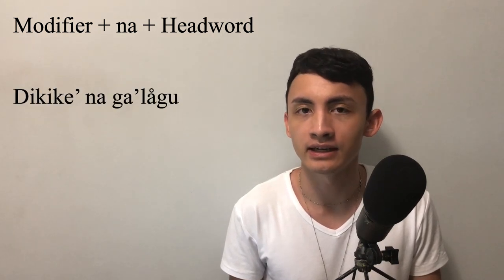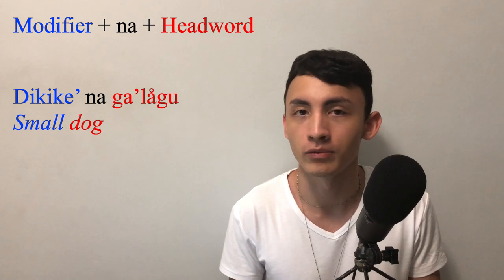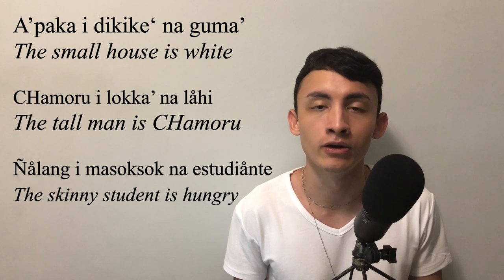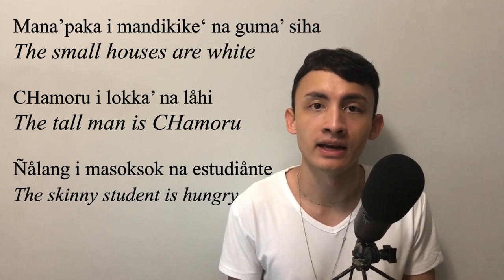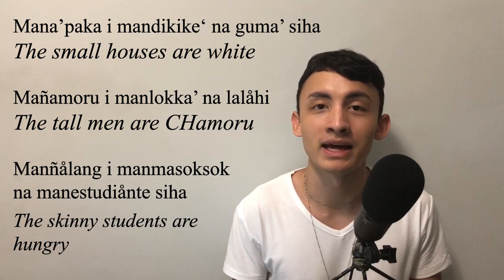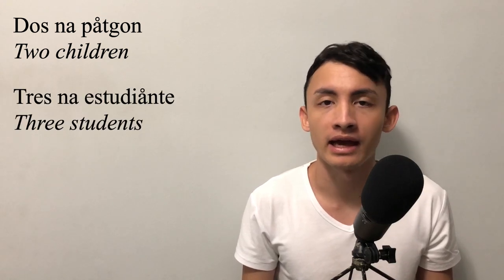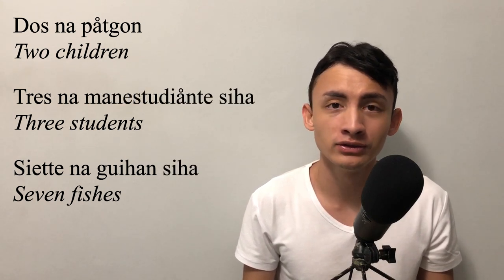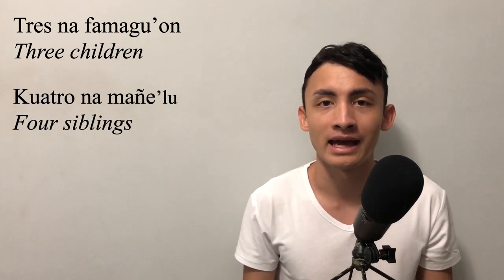#10 Na - Noun Modification┃PulanSpeaks Chamoru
Pulan covers the linking particle "na" and how it's used to modify nouns in Chamoru!

Music
Composer: JD Crutch
Song title: Ya ni Hayi Un Kuentos
Musician: Vina Duenas

Sources
Manåmko

Topping, D. M., & Dungca, B. C. (1973). Chamorro reference grammar. University of Hawaii Press.

Topping, D. M., & Ogo, P. (1980). Spoken Chamorro: with grammatical notes and glossary. University of Hawaii Press.